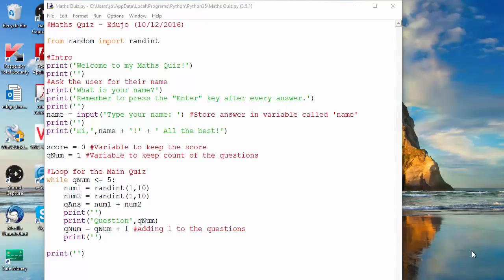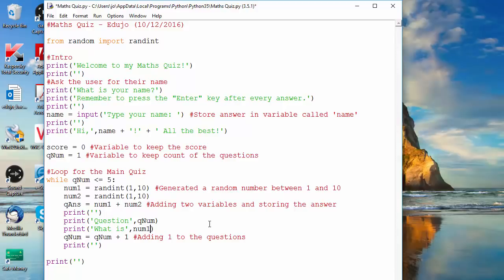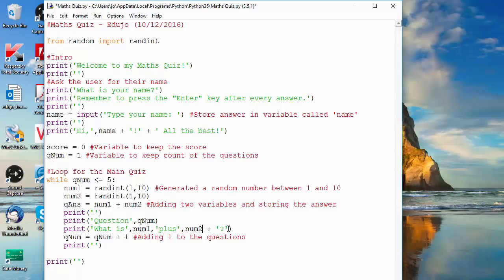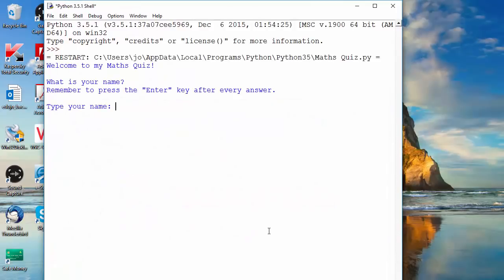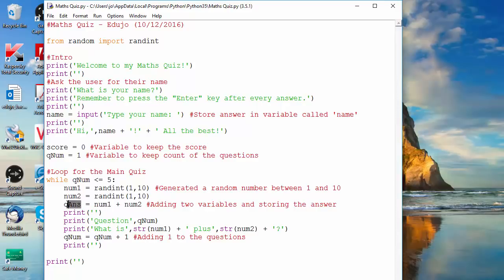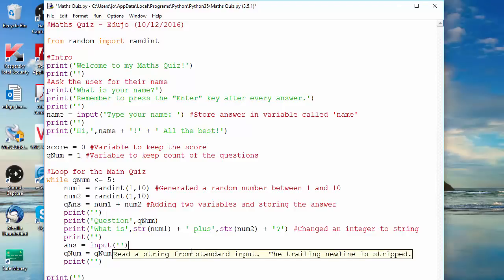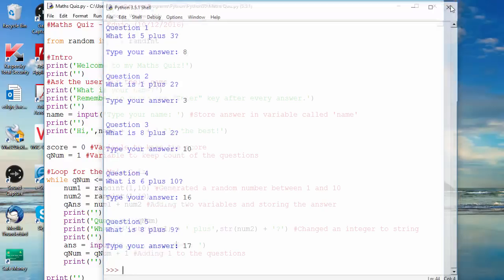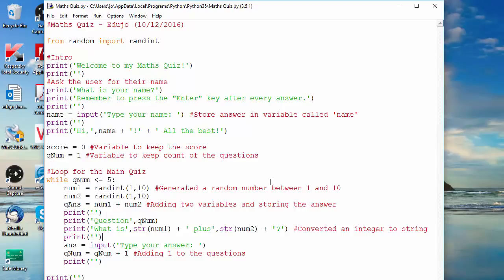05 Python: Maths Quiz - Generating the Questions - Edujo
In this video I'll be teaching you how to generate the questions for the Maths Quiz using the randomly generated numbers from the previous videos. You will also learn how to convert integers(whole numbers) to string (text). Enjoy!